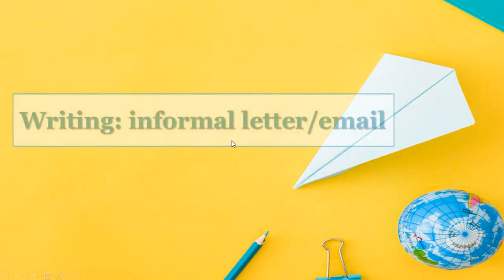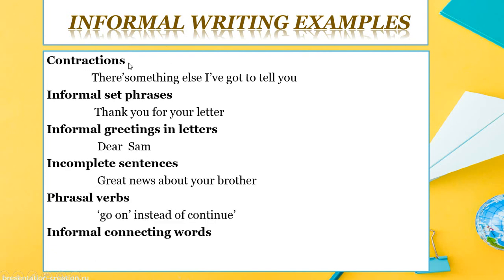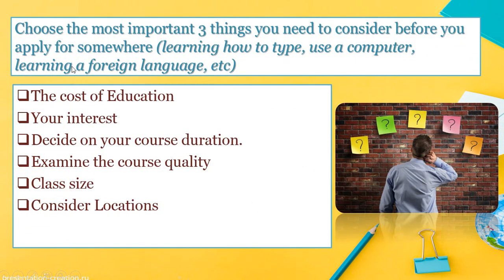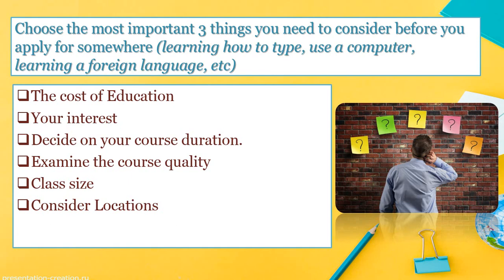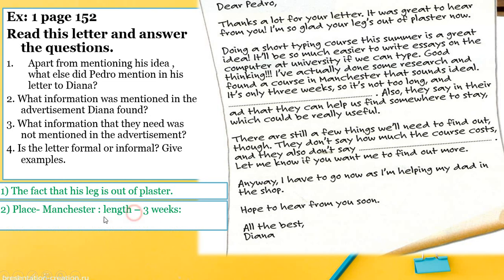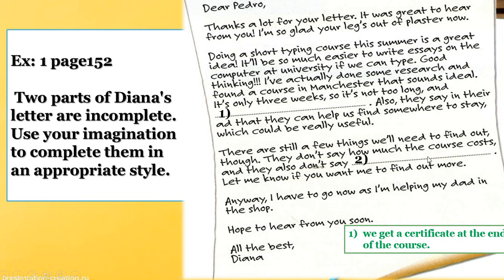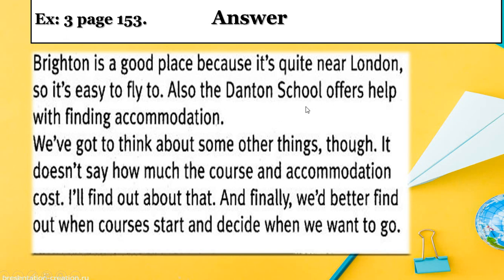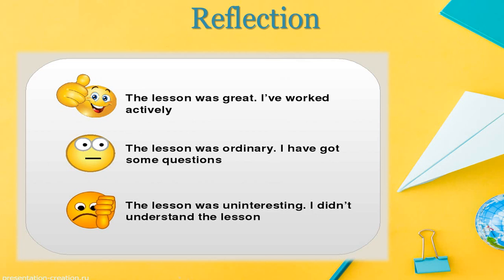11-СЫНЫП АҒЫЛШЫН ЖАУАПТАРЫМЕН